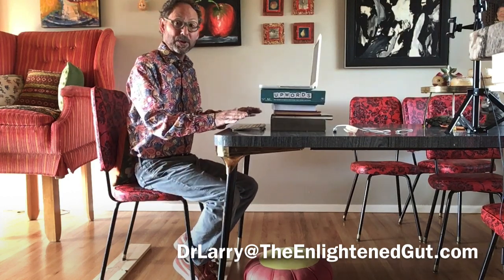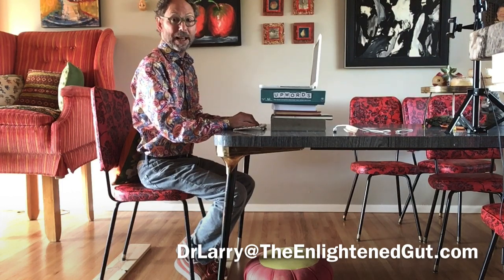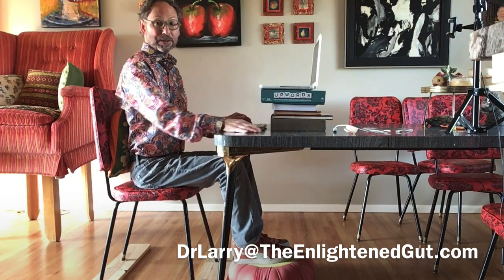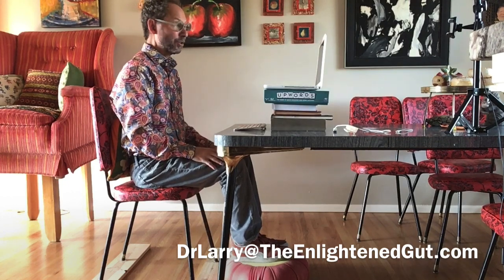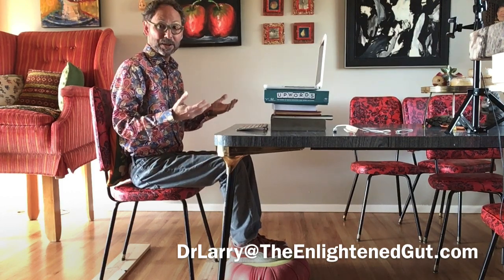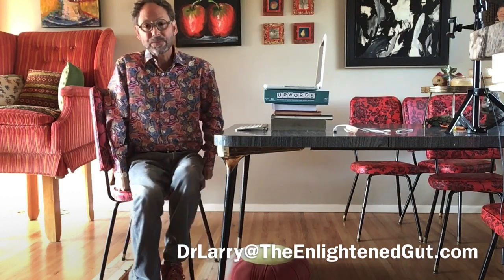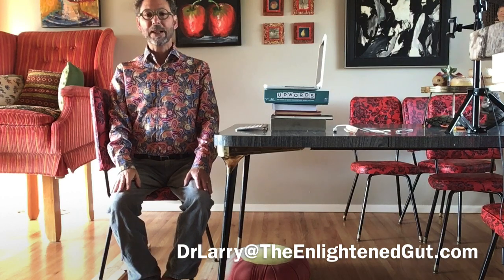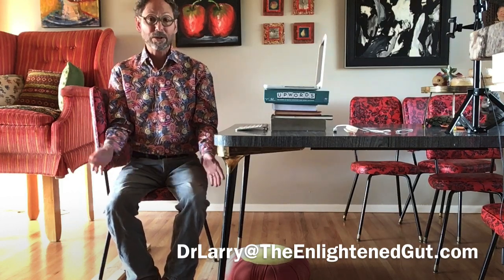Dr.Larry’s Tips For Setting Up Your Home Laptop And Seated Stretches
Learn how to do an ergonomic set up for your home office and seated stretching to reduce strain and injury.